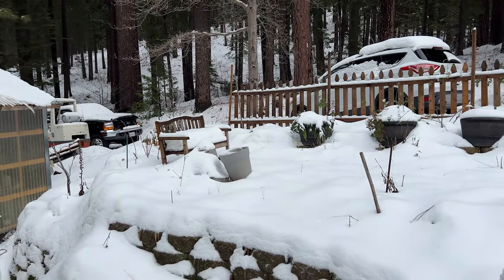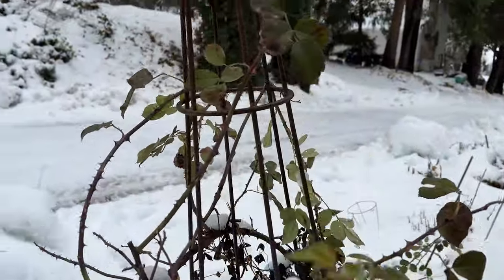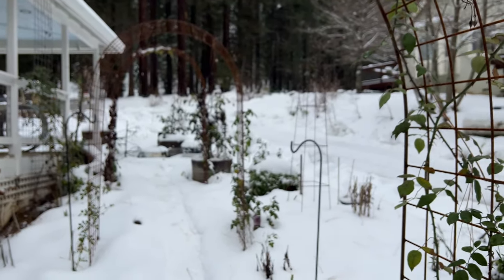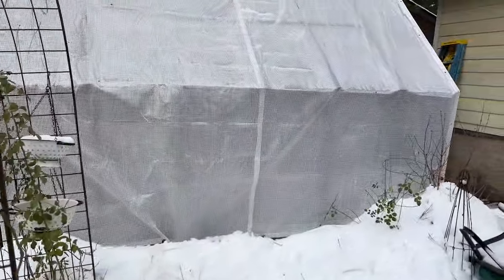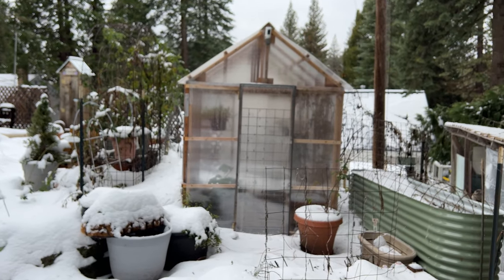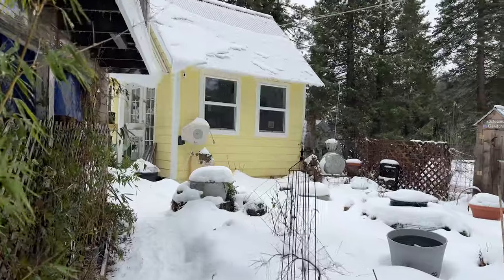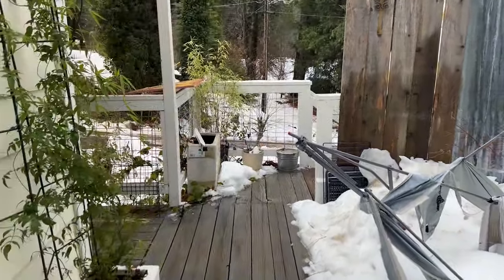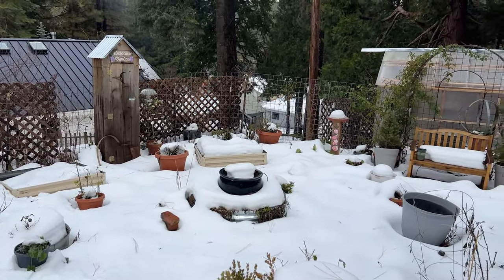Flower Garden Tour and Updates - January 2024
January 2024 Garden Tour, not much to see but it is great for reference! And I update you on how other things are progressing!

Hi, I am Pamela and I garden in the mountains of Northern California. I am in Zone 8b.  I defy convention and break many garden 'rules' yet my garden is a tapestry of color and unruly beauty! I want you to be inspired to create a beautiful garden.